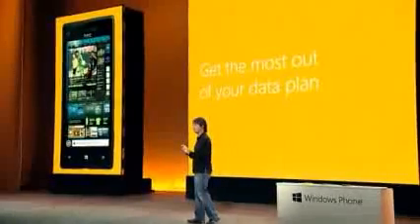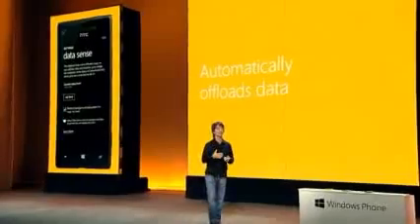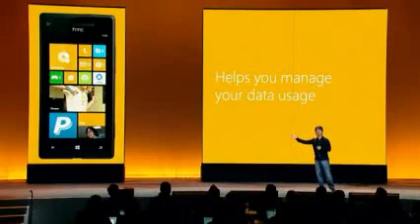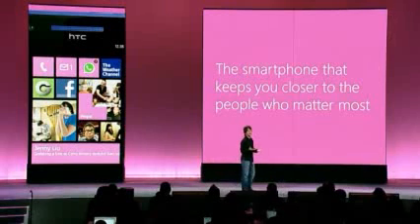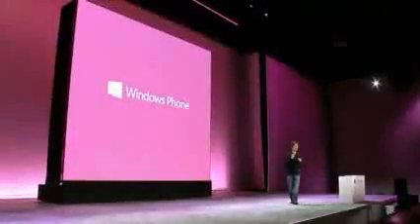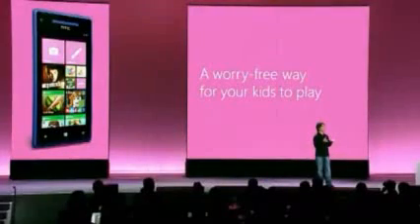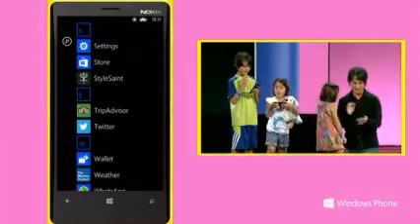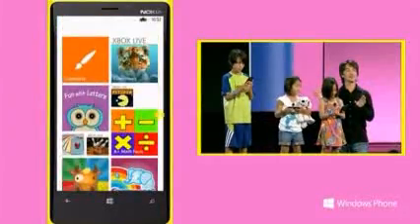Microsoft Windows Phone 8 Keynote Live Launch Event 2012 Part 3 Kid's Corner